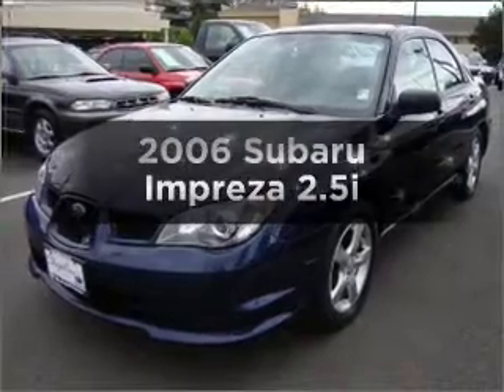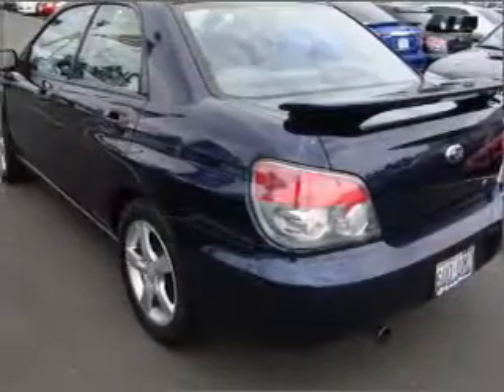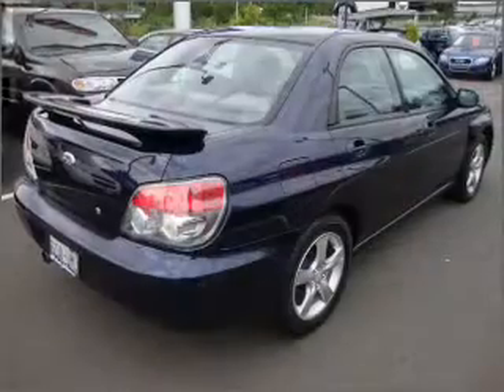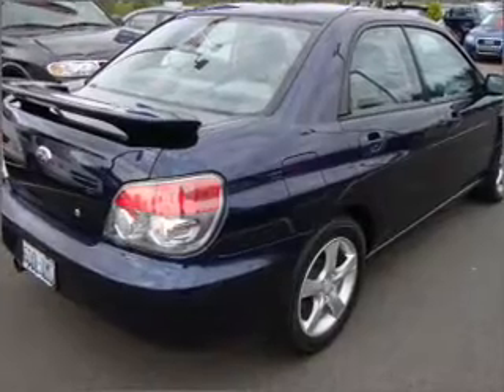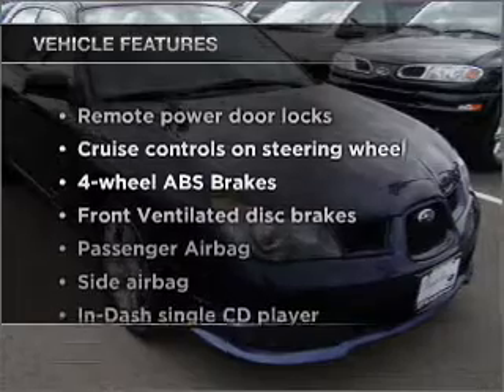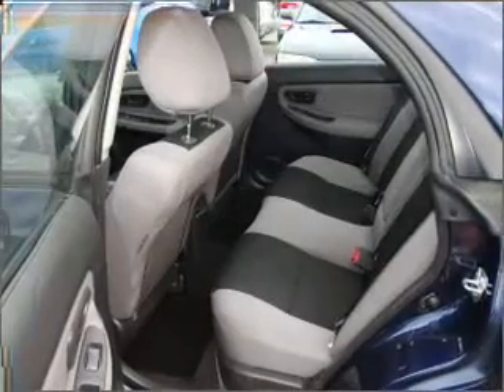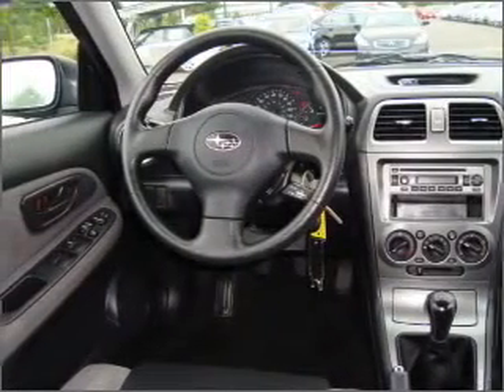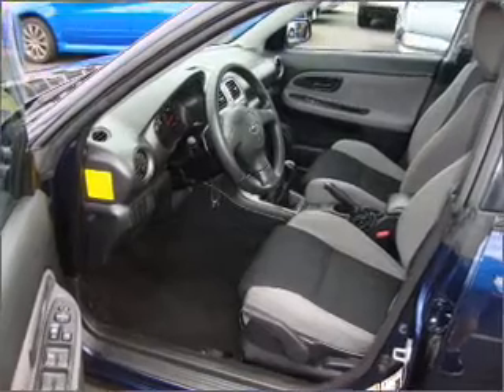2006 Subaru Impreza - Bellevue WA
Year: 2006
Make: Subaru
Model: Impreza
Trim: 2.5i
Engine: 2.5 liter h4 16 valve
Transmission: 5-Speed Manual
Color: Blue
Mileage: 98831
Address:
15000 SE Eastgate Way
Bellevue, WA